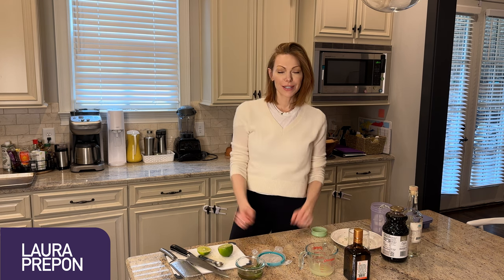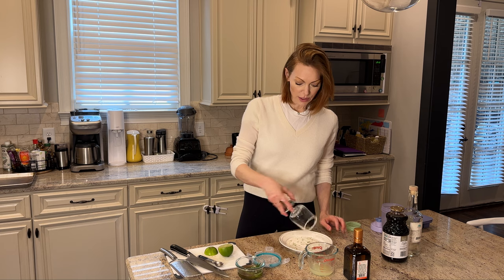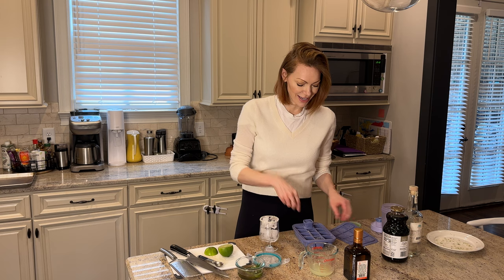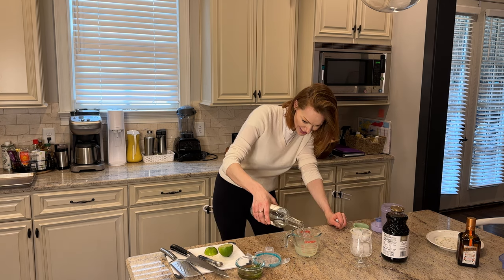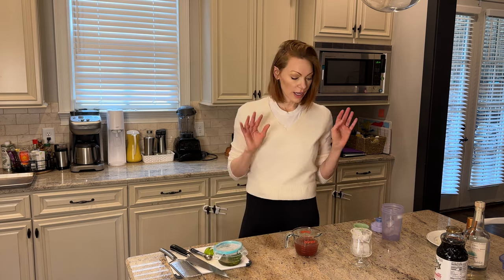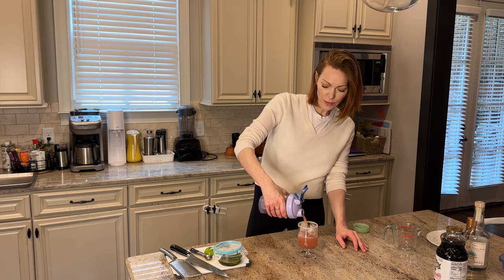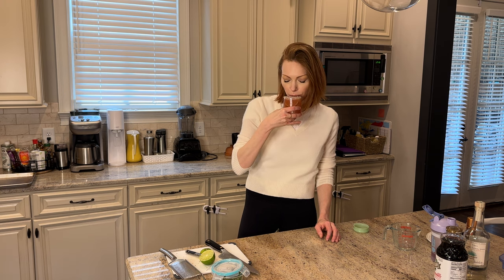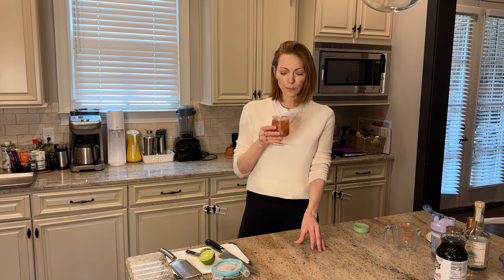How to Prep a Pomegranate Margarita for the Holidays